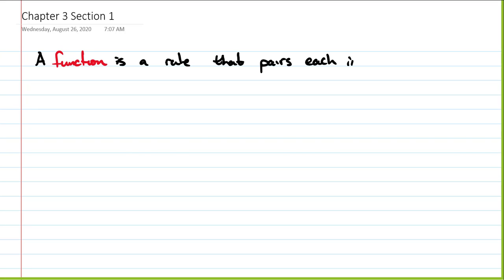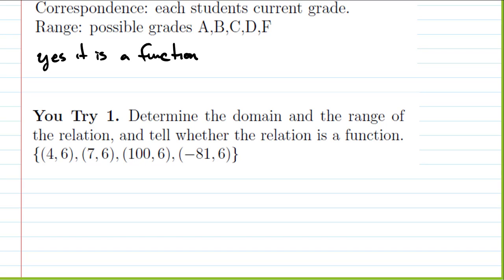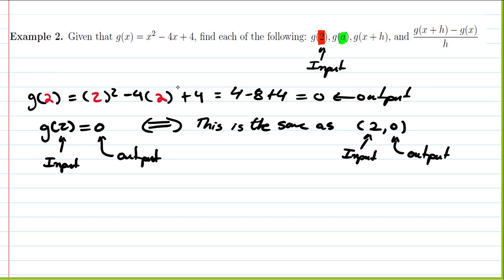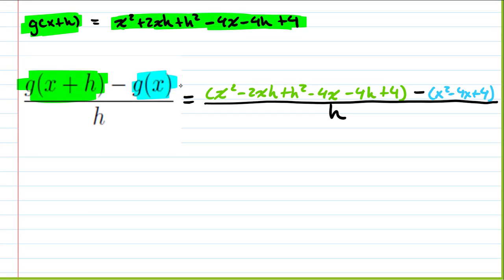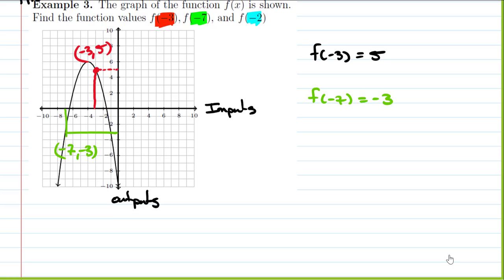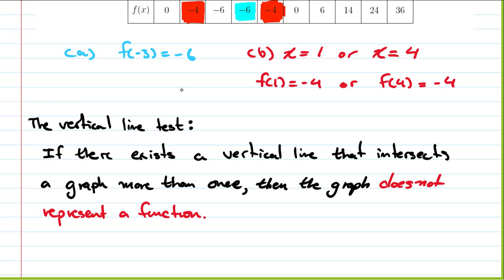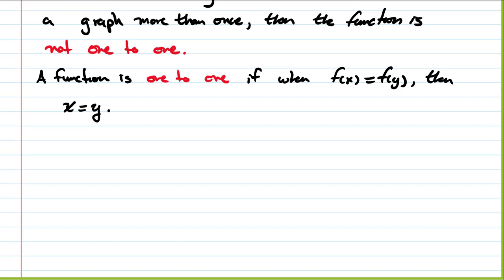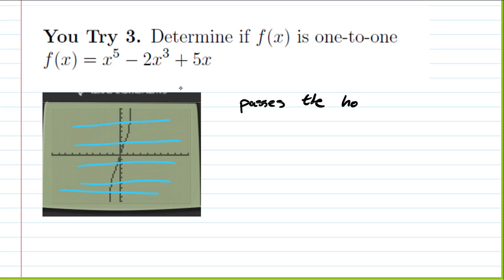Chapter 3 Section 1